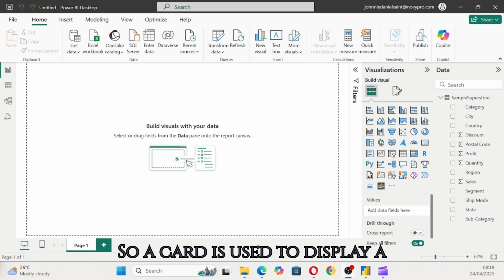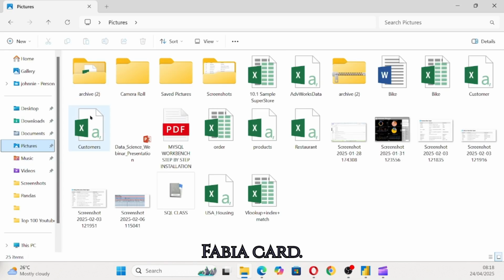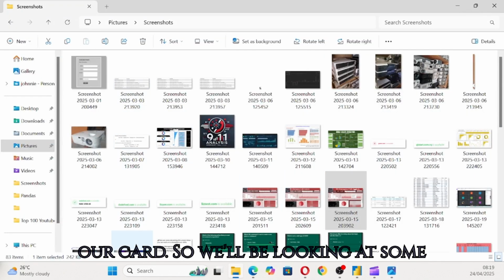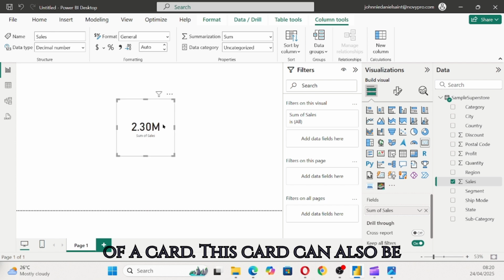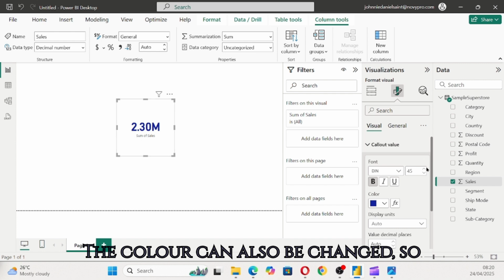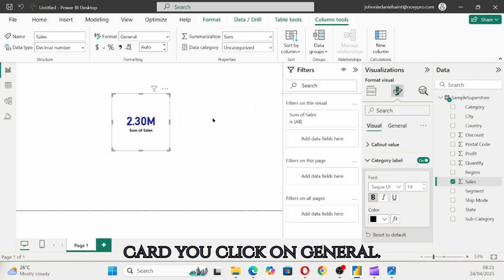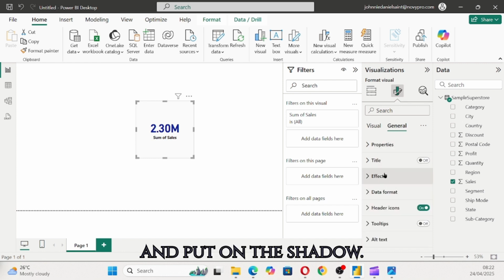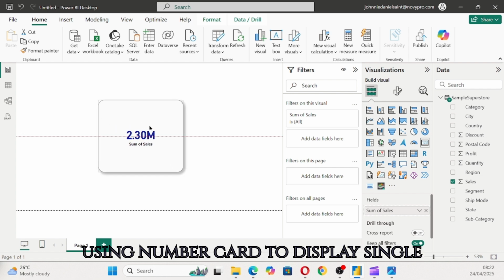POWERBI NUMBER CARD